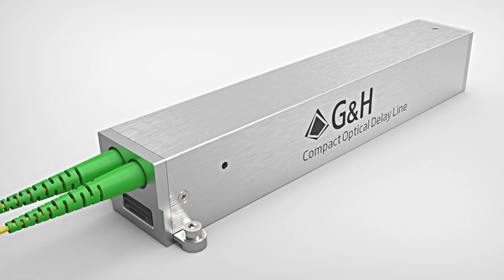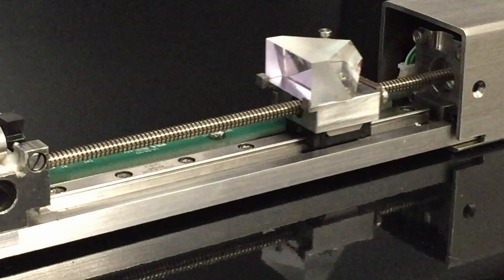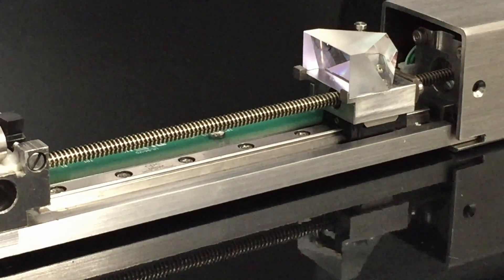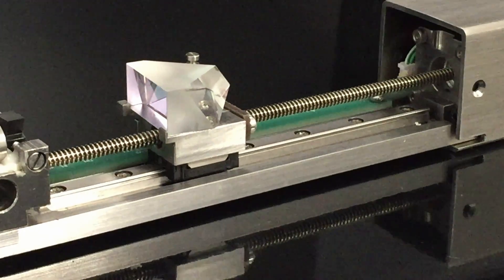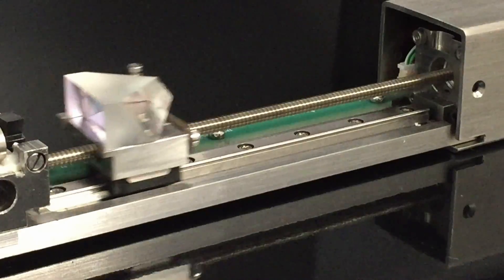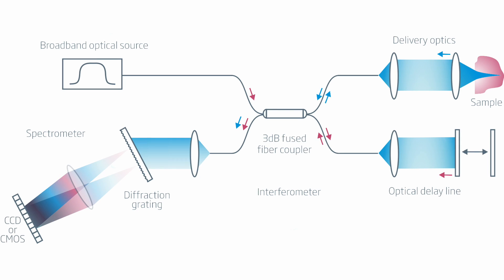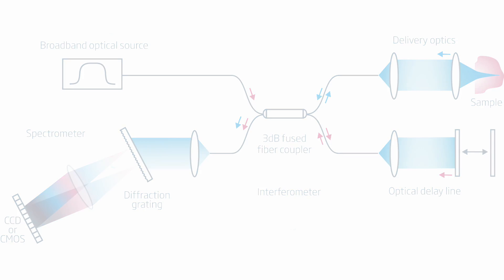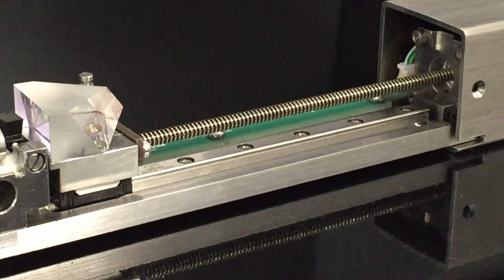G&H Photonics Modules - Optical Delay Line for OCT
The G&H small form factor (SFF) delay line was specifically designed for the exacting requirements of optical coherence tomography (OCT). OCT is an imaging modality, mainly used in biomedical applications. By using OCT, it is possible to take real-time, high resolution 3D images in a non-invasive manner.
OCT is a technique that utilises optical interferometry in which one interferometer arm is the reference optical path and the other is the optical path to the sample being imaged. The technique relies on the precise length alignment between the paths of the two interfering signals.
Depending on application, the sample could be the retina, the wall of an artery, the esophagus, or if being used for non-biomedical applications, the sample could be the coating of a pill, the surface of a photo-voltaic cell, or the surface of a flat screen display. In many of these applications, there will be changes in the path length of the sample arm during normal operation. As an example, when imaging the retina, there will be an unavoidable change in sample arm path length between subjects simply because of the difference in the size of a person’s head (e.g. child & adult) resulting in a difference in path length to the retina. Another, often unavoidable change occurs in OCT systems that use fiber optic catheters which may be several metres long – this is due to the manufacturing tolerance on the catheter lengths.
To ensure precise length alignment between the two interfering arms, one of the path lengths requires a variable optical delay line with high accuracy and high repeatability. At the same time, the unit has to be small enough and robust enough to be incorporated into equipment that will be used every day in demanding biomedical or industrial environments. To meet this need, G&H have developed the SFF optical delay line.
The SFF delay line has been developed for volume production line requirements. The unit is “plug- and-play” and can be controlled with a wide range of drivers through a standard xxyy connector. The unit is small, with dimensions of xxmm by yymm by zzmm and weighs xxx grams. The SFF delay line also features a built in attenuator, saving the cost and simplifying the design of the OCT system. The unit has been designed to minimise changes in transmission loss over both travel and temperature. The standard product can be configured in either a fiber to fiber configuration or point and return, depending on OCT system type.
All major OCT wavelength ranges are covered, including 850nm, 1060nm, 1310nm and G&H can use all available fibre types and connectors for optimum integration into any OCT system. The SFF delay line travel speed is specified up to 25mm/s with an accuracy of 5um and has been run up to speeds approaching 80mm/s in short bursts. The standard variant offers optical delay of up to 1200ps in point-and-return configuration.
The SFF delay line is one of a growing portfolio of components and sub-systems developed specifically for the OCT market by G&H. Other products include fiber splitters and tap couplers, fiber collimators, fiber interferometers, OCT spectrometers as well as custom opto-mechanical and electro-optical assemblies.